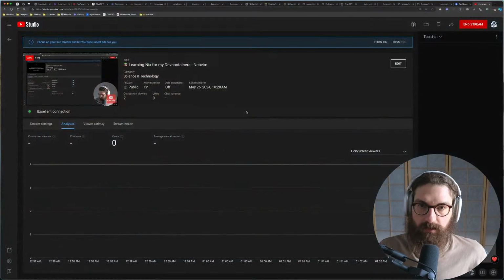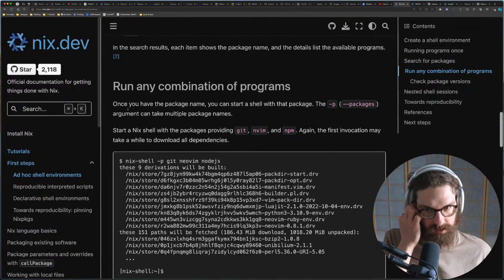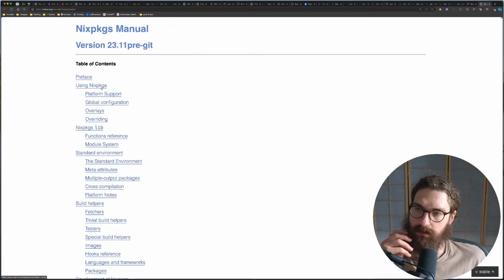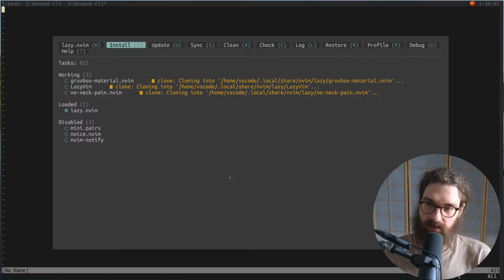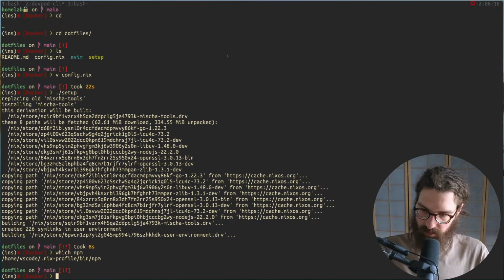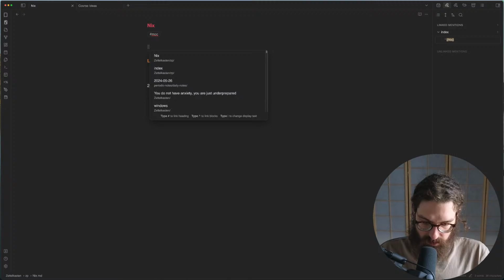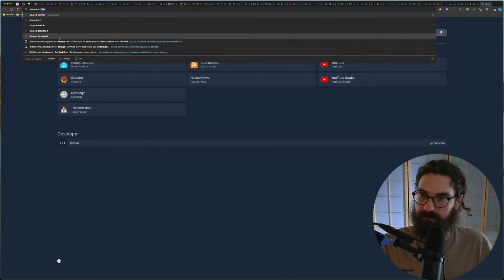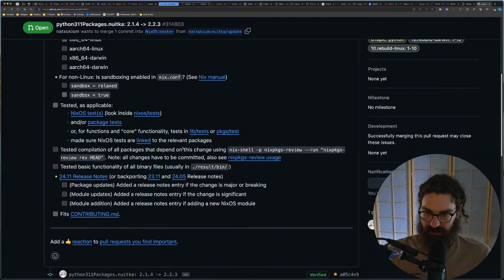📚 Learning Nix for my Devcontainers - Neovim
Trying out Nix as a package manager for my portable dev environments